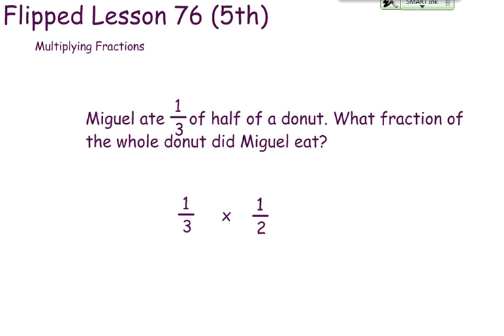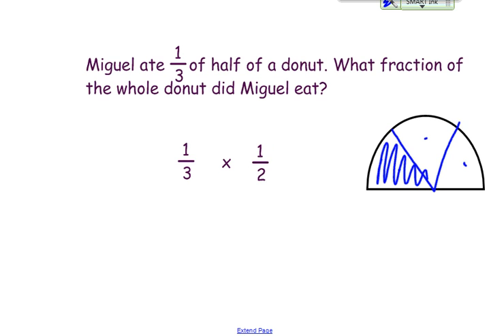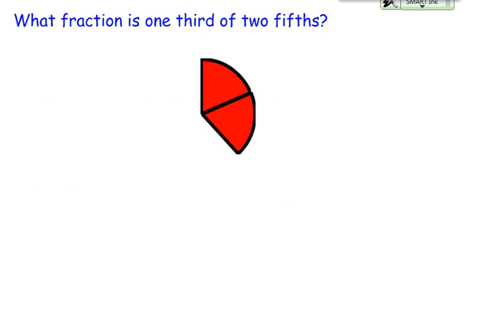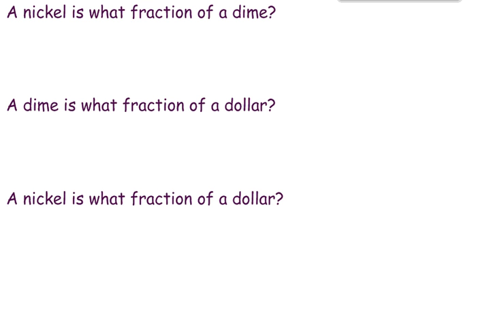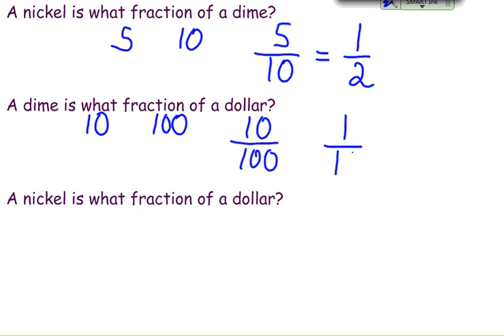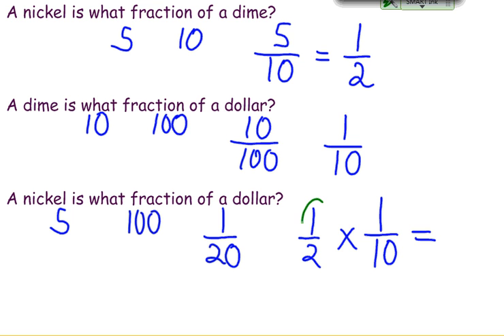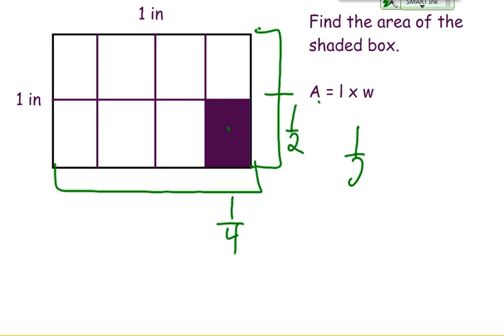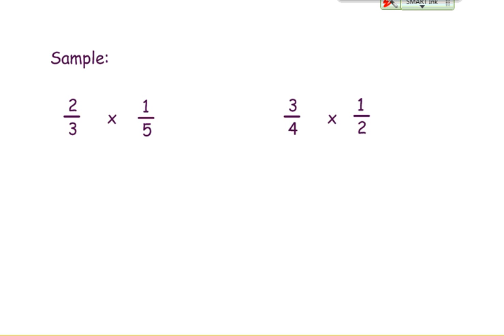tigerMath Lesson 76 (5th)